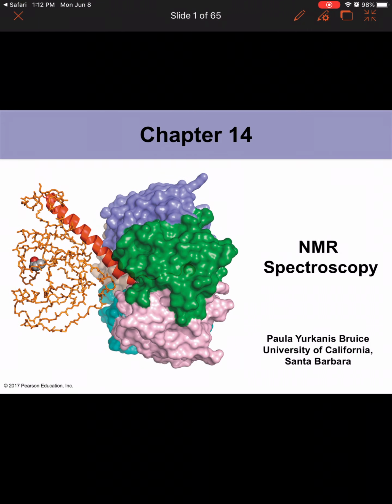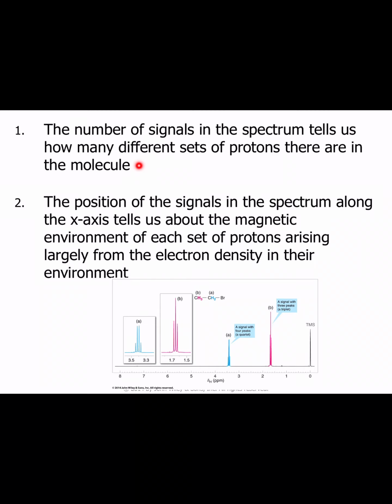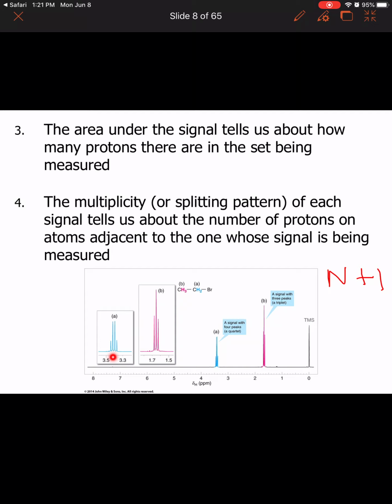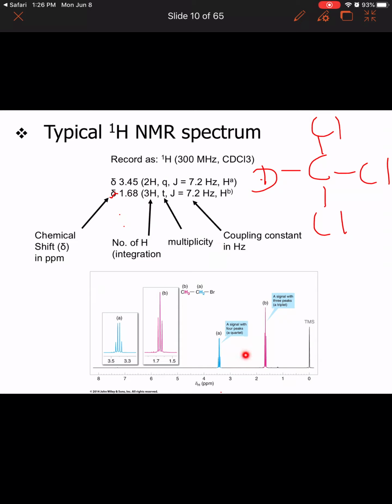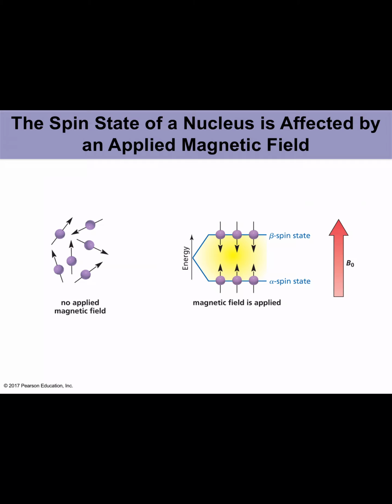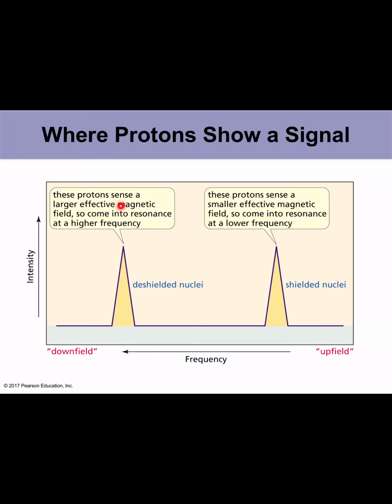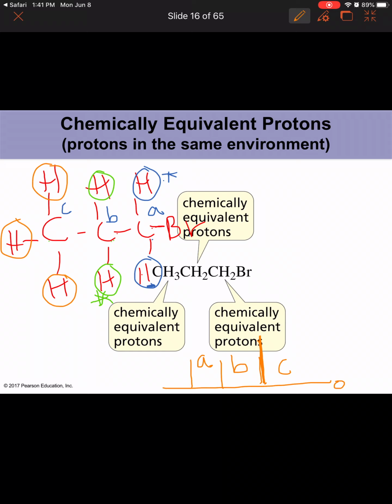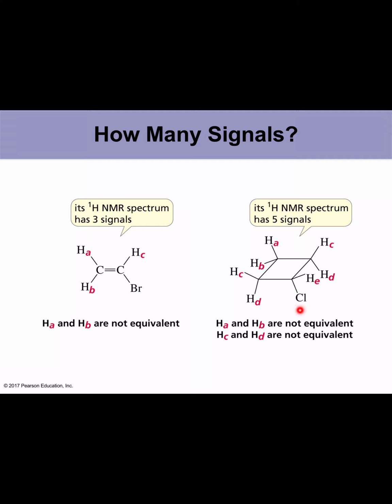Organic Chemistry II - Chapter 14- Part 1 NMR, introduction, number of signals